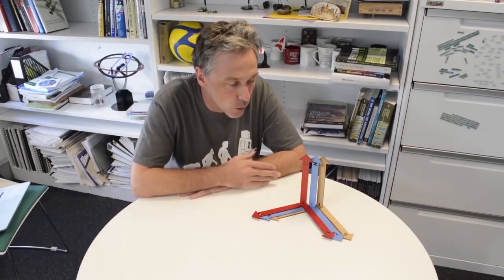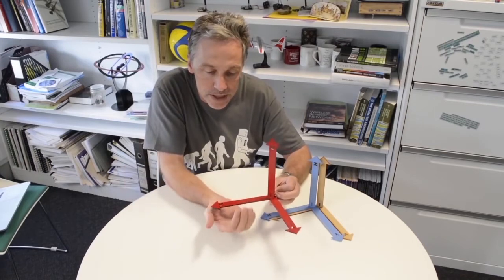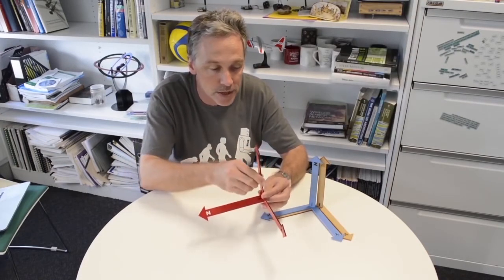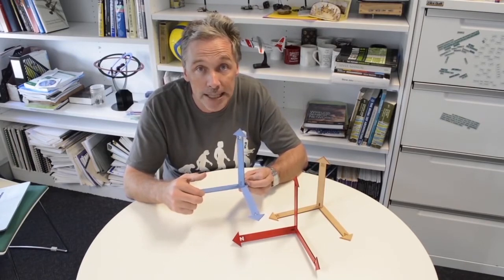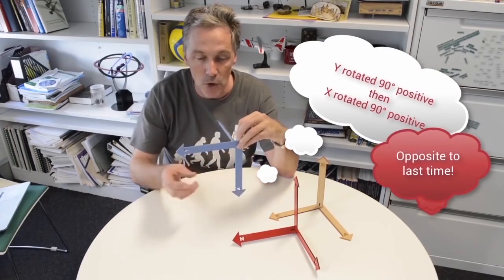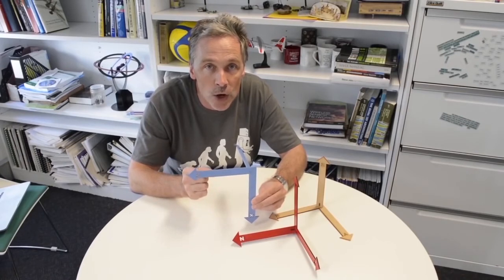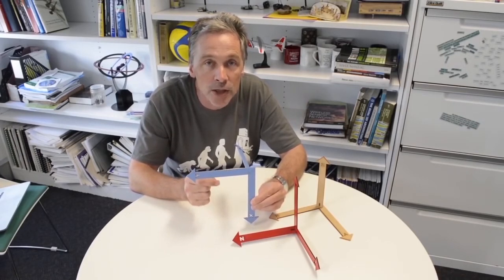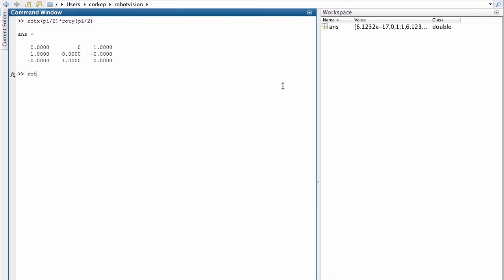Rotations are non commutative in 3D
If we apply a sequence of 3D rotations to an objects we see that the order in which they are applied affects the final result.